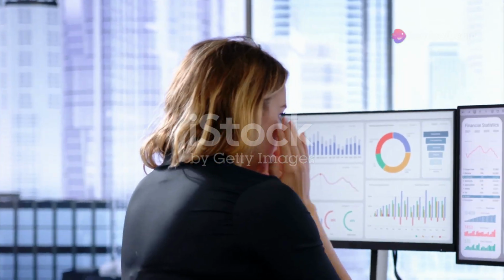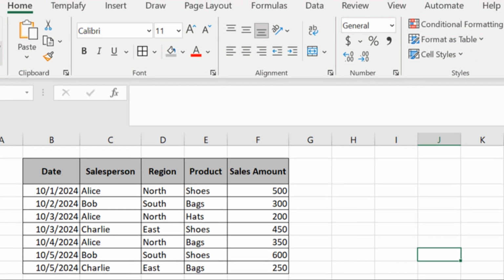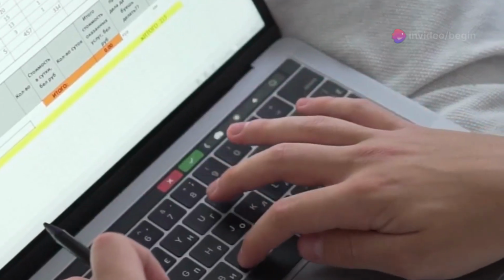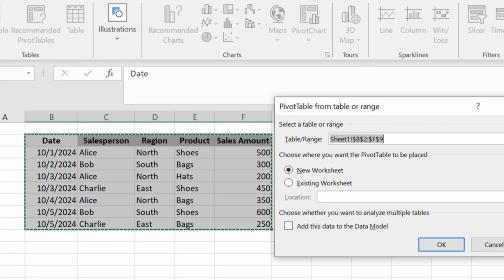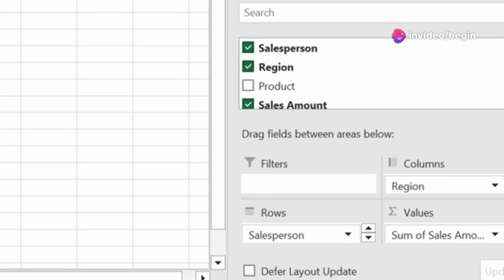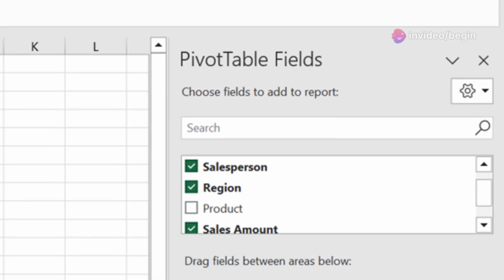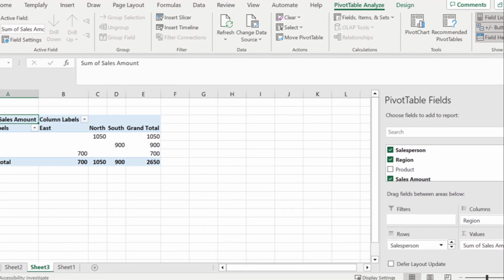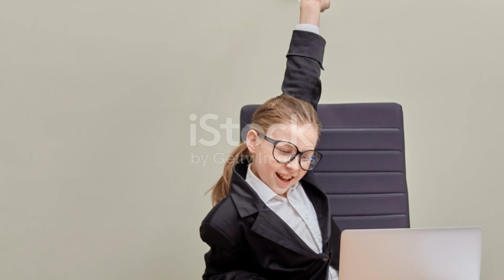Pivot Tables in one minute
A pivot table in Excel is a powerful tool to quickly summarize, analyze, and organize large datasets. Here’s a simple example to demonstrate how a pivot table can be used to make sense of data.